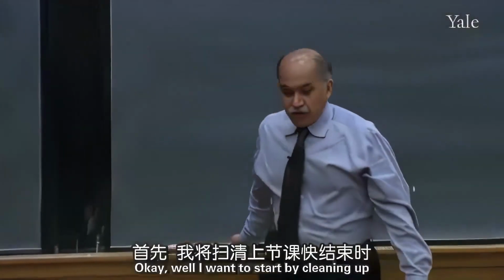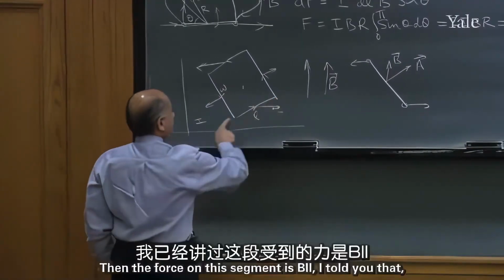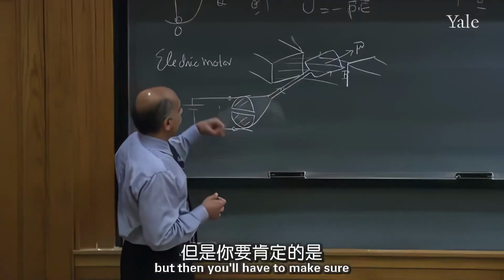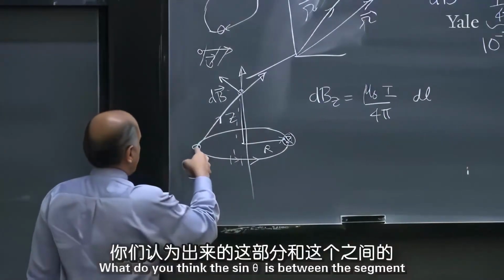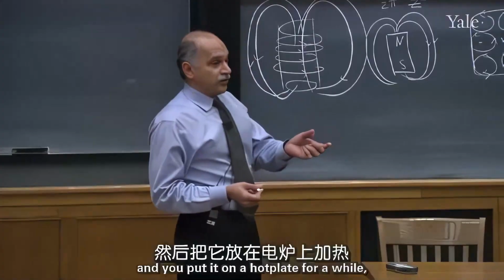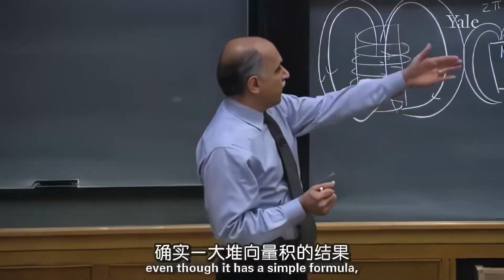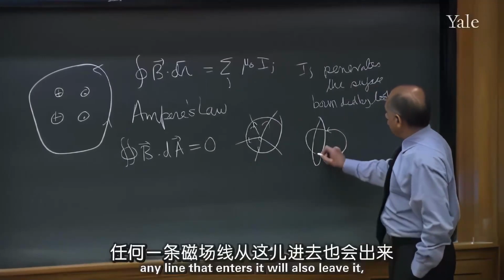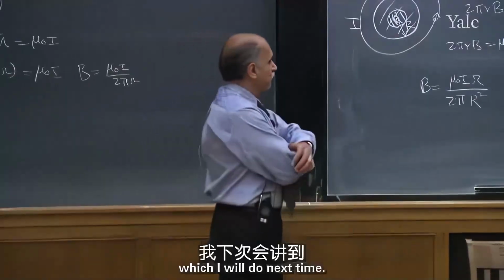33 Ⅱ 09 磁II